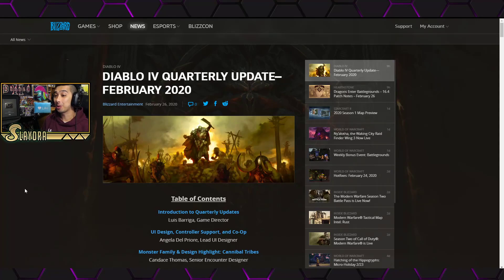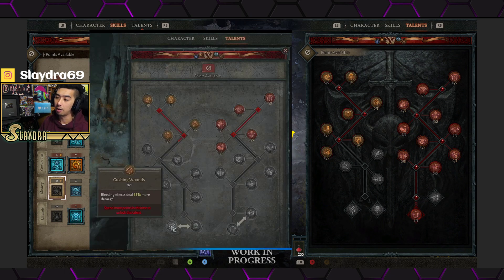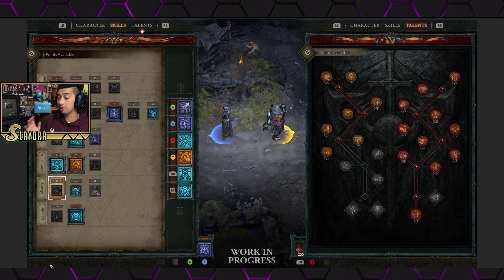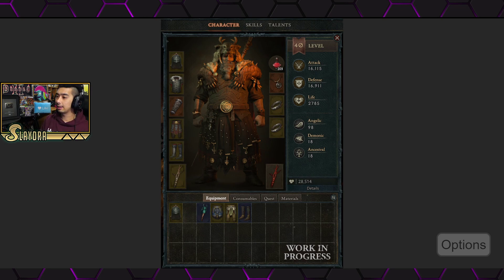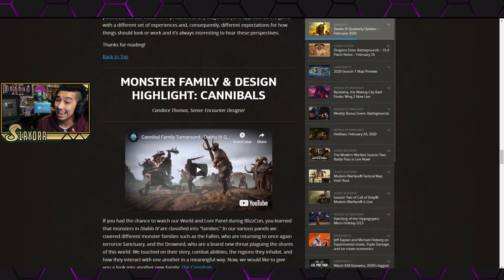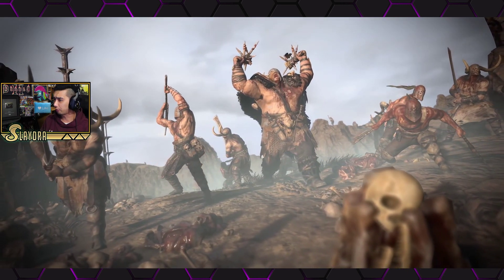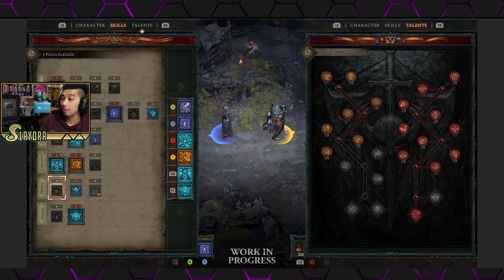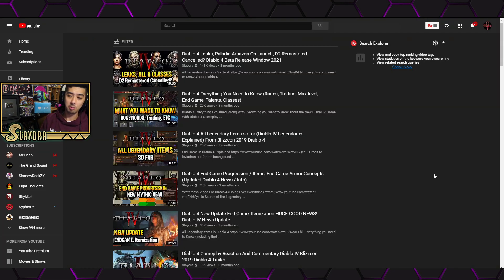Diablo 4 New Updates Feb 2020 Diablo IV News, D4 New Changes UI / Itemization Diablo 4 News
(Slaydra)
USA